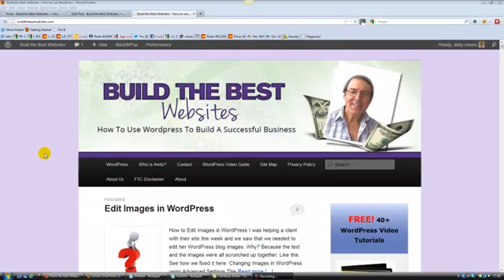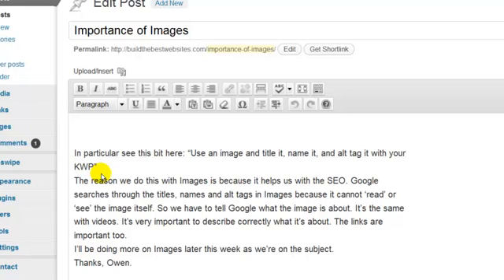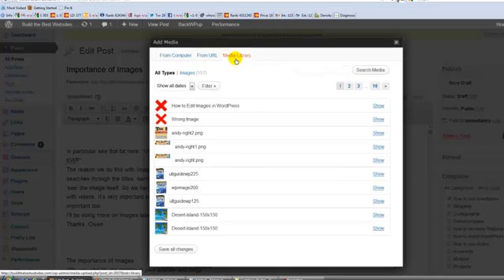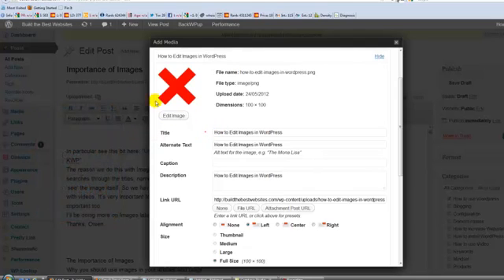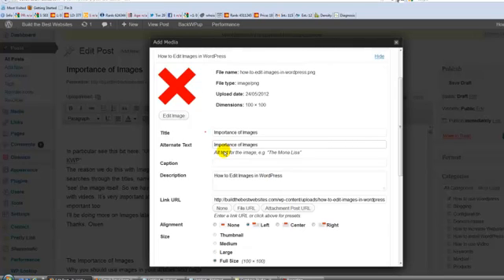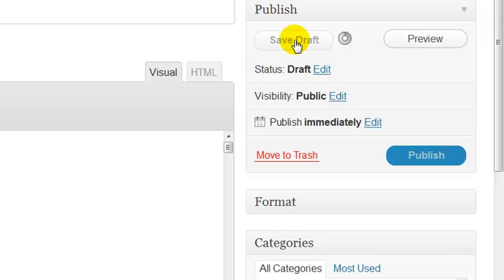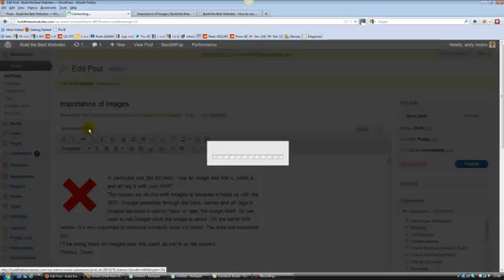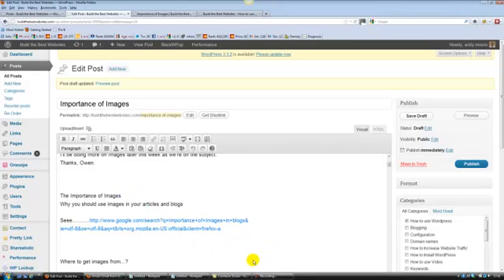Keyword Phrases in Alt Tags [WordPress] Andy Moore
How to use Keyword Phrases in Alt Tags in Images with Andy Moore. In this video, Andy Moore takes you through how to add the Keyword Phrases into the Alt Tags and Text on an image in WordPress...

WordPress Training with Andy Moore.